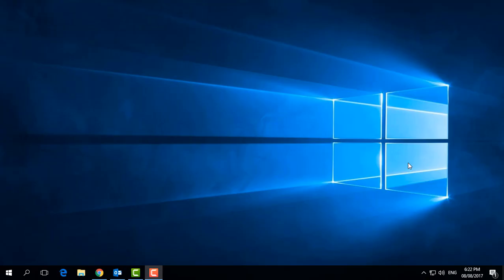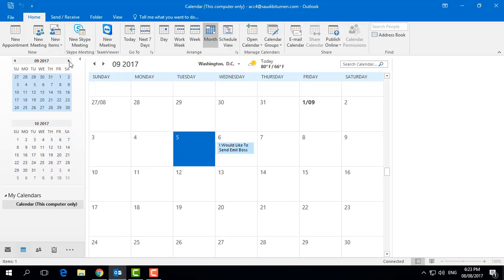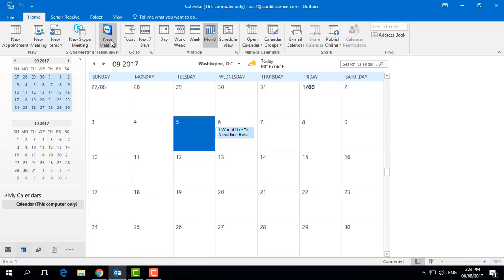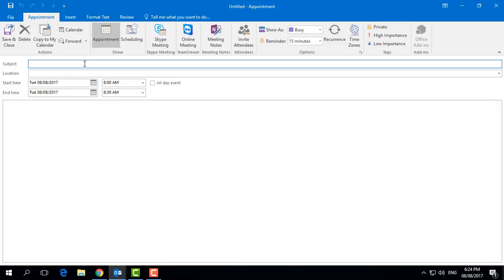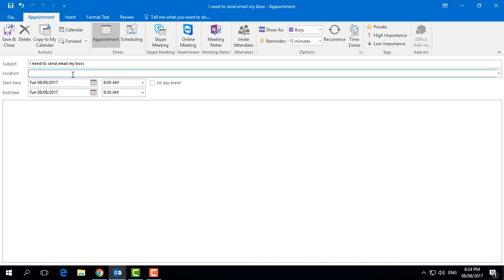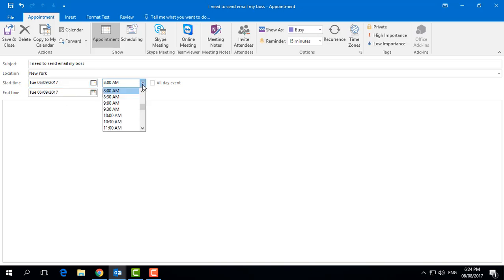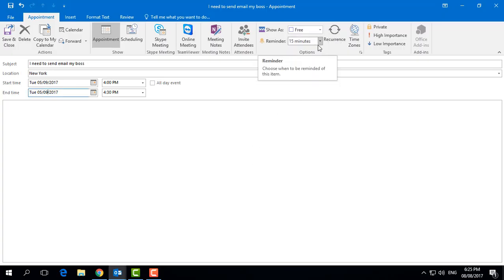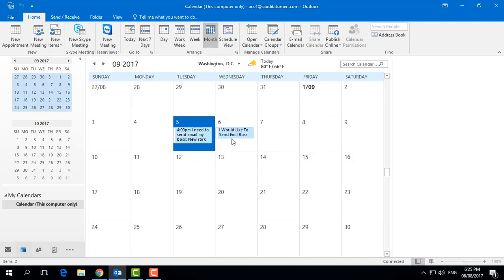How to Set Reminders in Microsoft Outlook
In this tutorial, we’re going to show you how to set reminders in Outlook 2016.
To get started, click the Calendar tab in the bottom left.

You can add a little note to each day of the calendar if you wished.

For a reminder, you can click New Appointment or New Meeting to add people to it.

The Reminder box will remind you of the appointment within an allotted time. Change the start and end time, add a subject, maybe a location and a description.

Finally, click Save & Close.